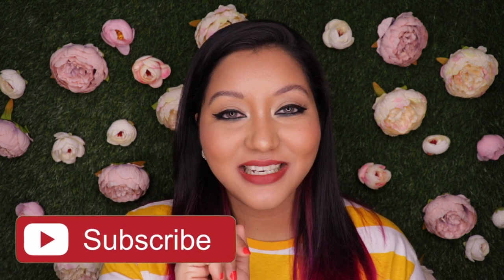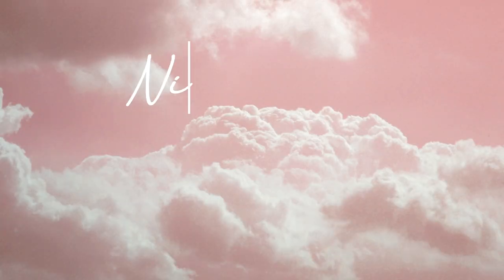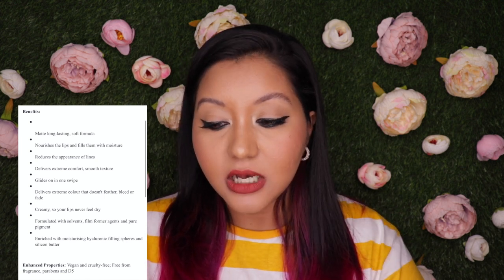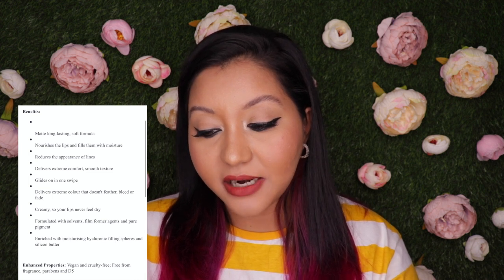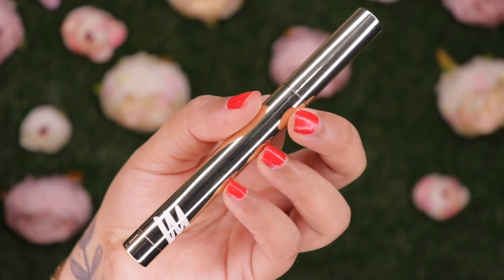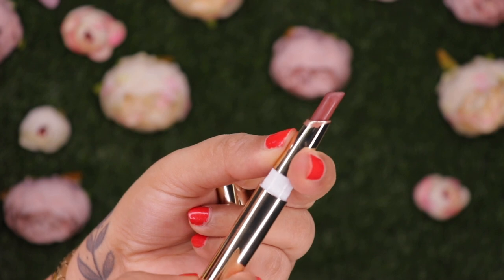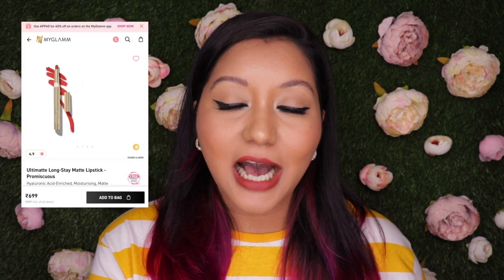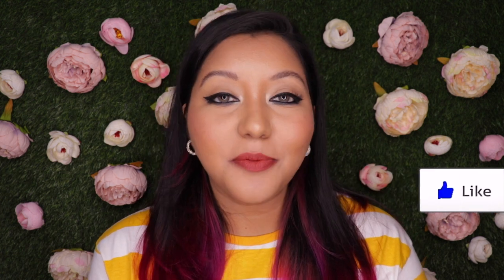MyGlamm UltiMatte Lipstick Review & Lip Swatch || 22 Days of Lipstick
Hey Guys,

Welcome to Day 22 of 22 Days of Lipstick Series and today I’m lip swatching and reviewing the MyGlamm Ultimatte Long Stay Matte Lipstick.

Lip Swatch: 01:36

Products used:

Goddess
Foxy
Trophy
Diva